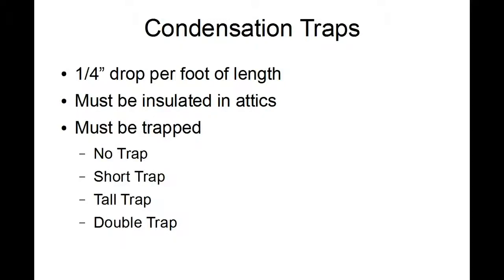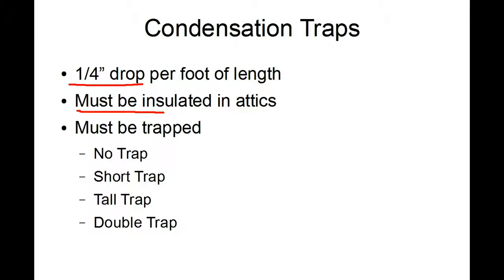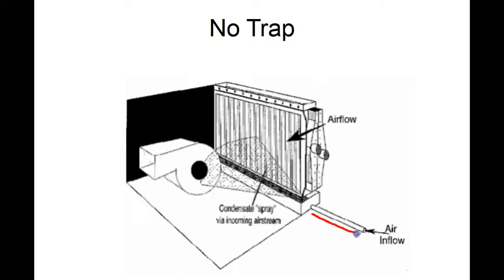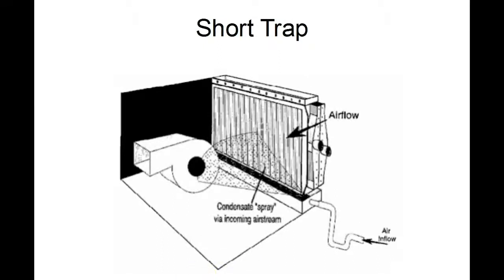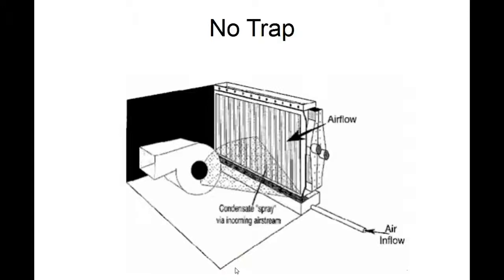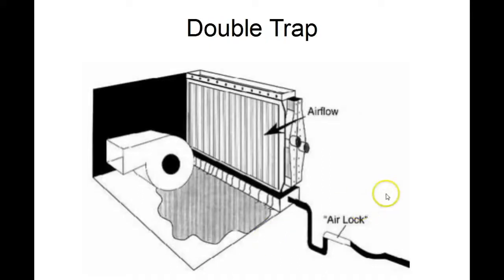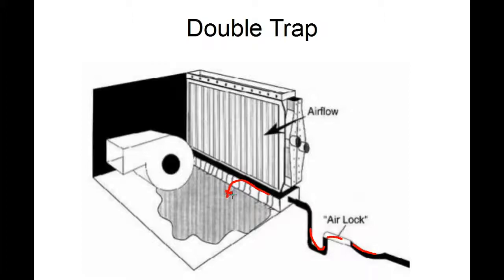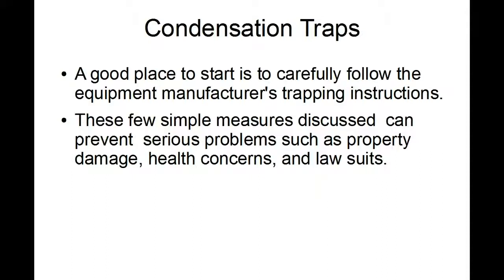Condensation Drains and Traps